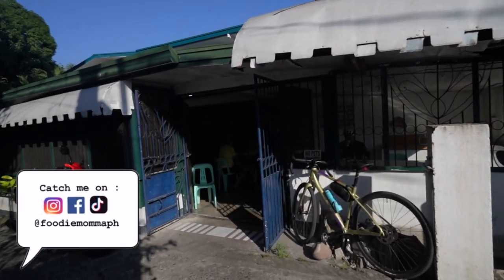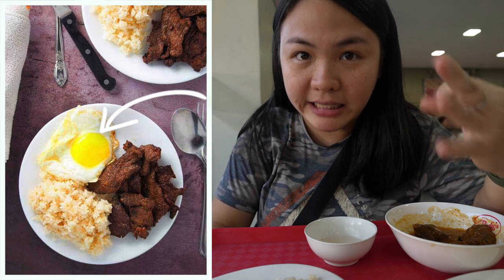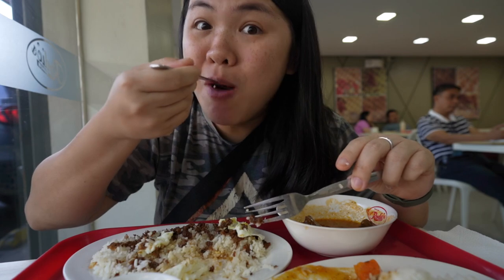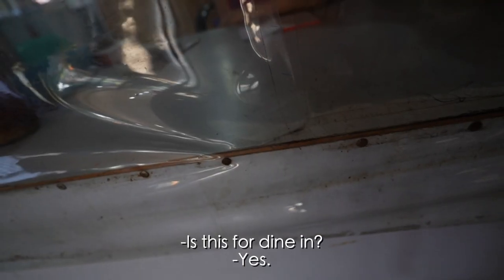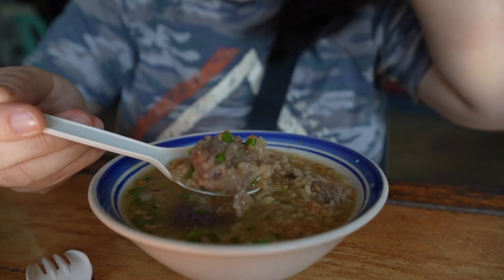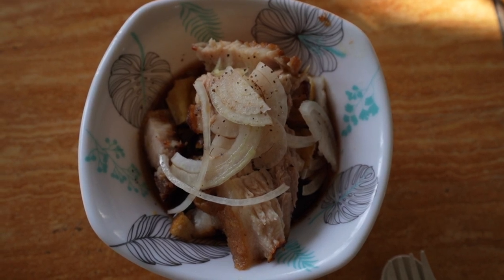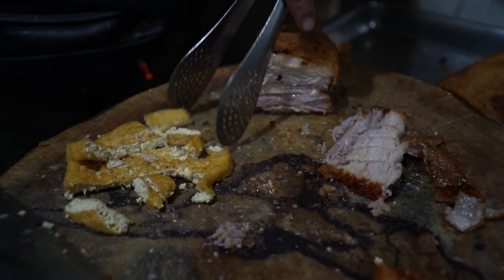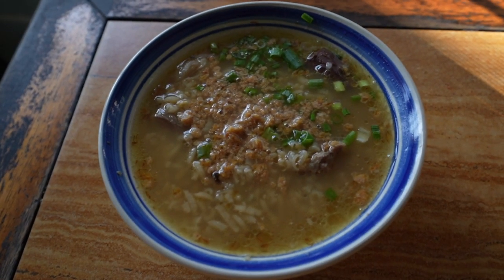BEST PUTO IN MARIKINA since 1930?! CHEAP Filipino Street Food in MANILA Philippines - Filipino Foods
Filipino breakast is simple, hearty, and comforting. And we can literally eat them anytime of the day.
In this video, our Marikina Foodtrip continues as I explore more yummy eats around the city.
I had the following:

1. Rodic's
- Tapsilog - 130
- Beef Caldereta - 150

2. Goto Garahe
- Goto - 35
- Tokwa't Baboy - 45
- Banana Con Hielo - 25

3. Aling Remy's Puto
- Mixed Puto (OG, Ube, Cheese) - 120